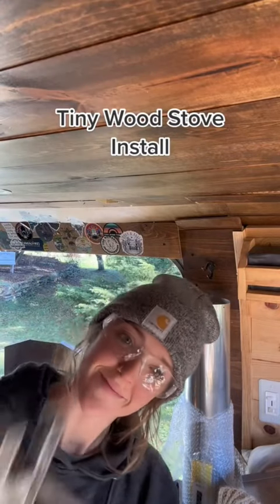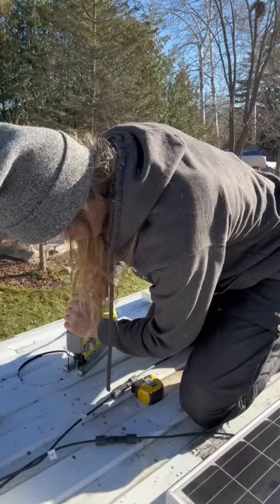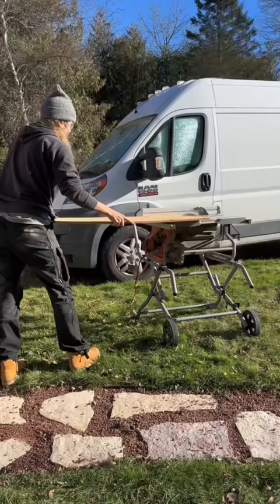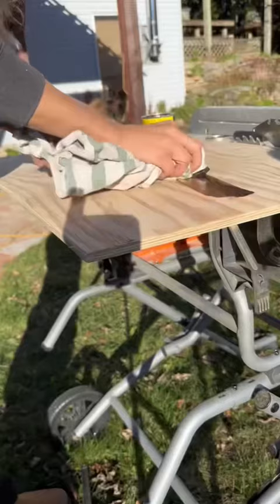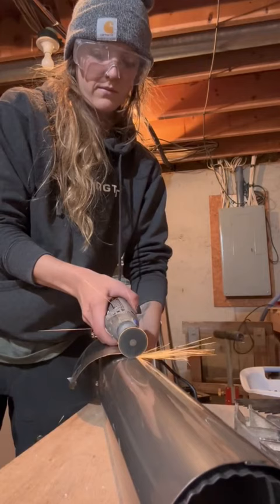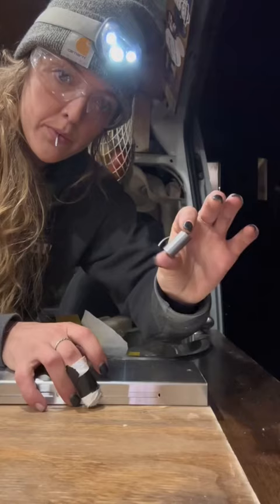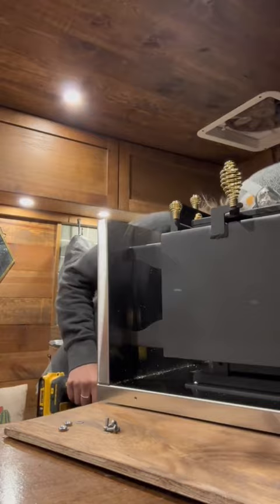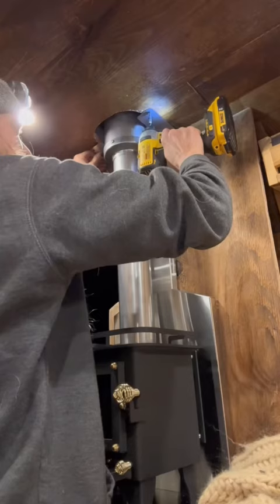TINY Wood Stove in VAN 🔥🚐 Full video will be live in one week!